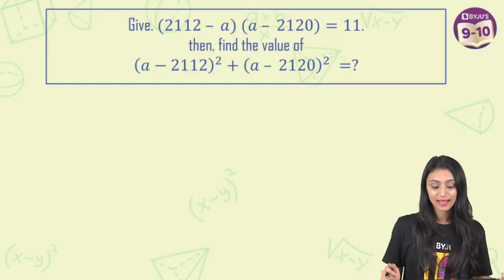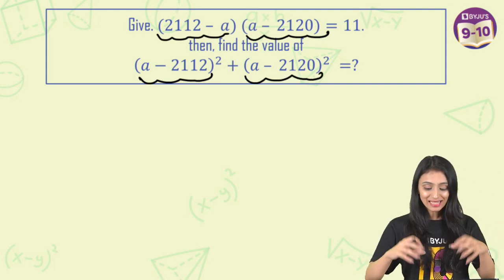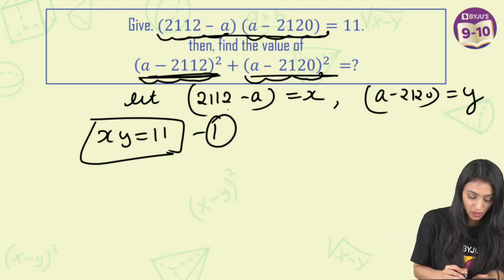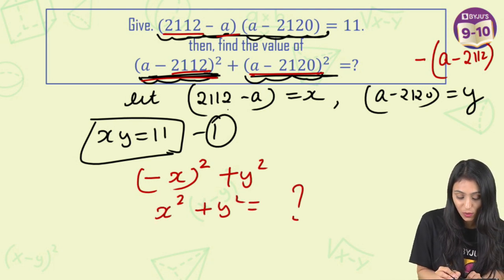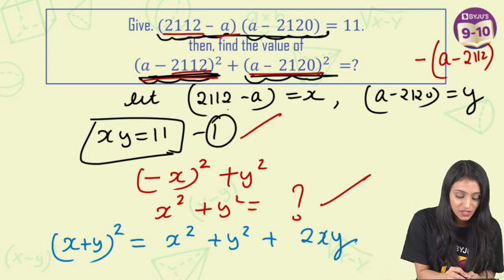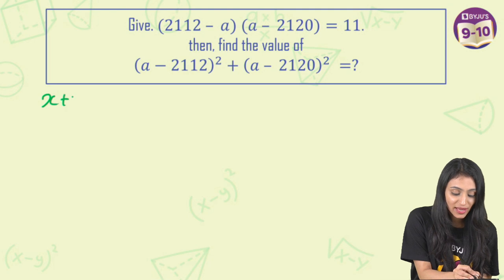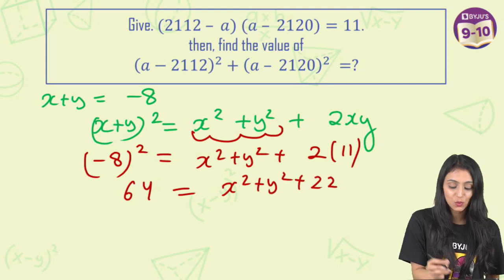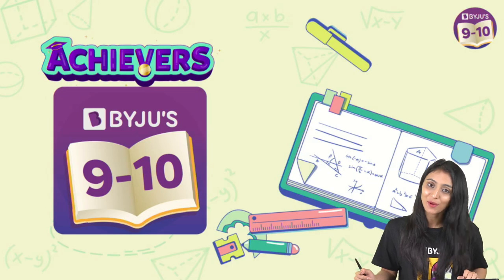Can you solve this Challenging Algebraic Questions? | BYJU's Math Challenge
💸 Cash Rewards
🏆 Be an All-India Rank

Hey students! Welcome to yet another episode of Maths Challenge. In this episode, your favourite BYJU’S Maths educator, Khushbu Ma’am, will be solving a Maths Challenge on algebraic expressions.